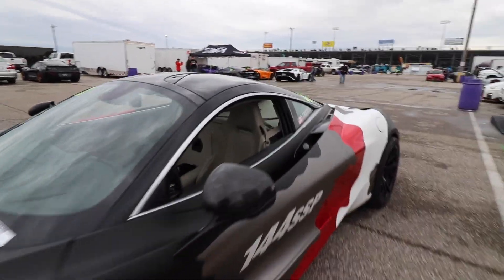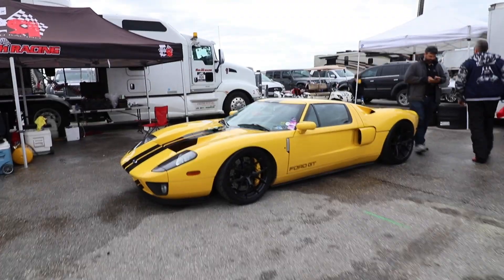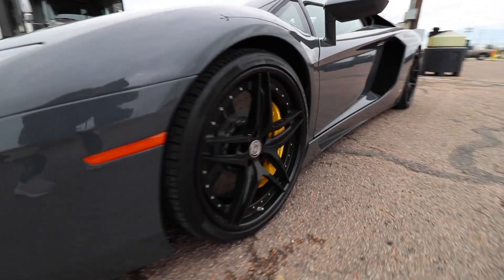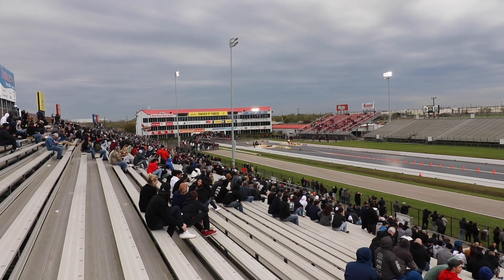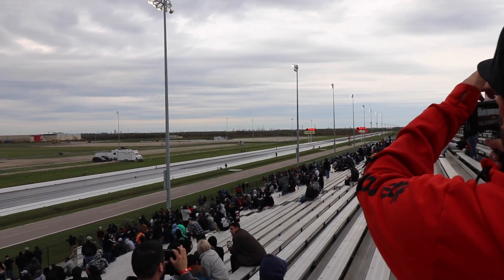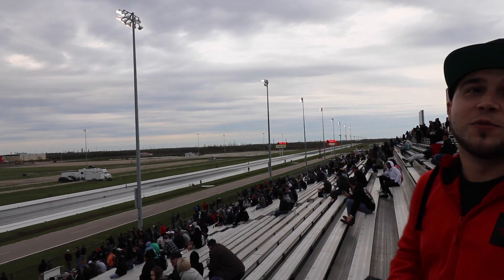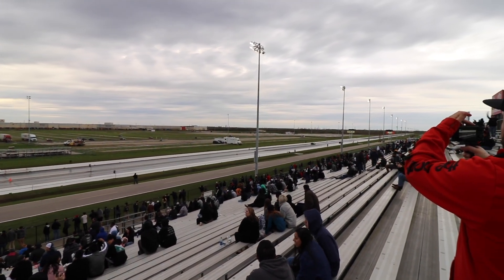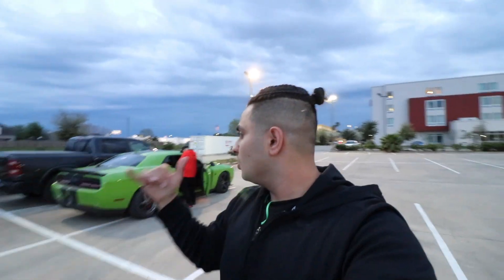FAST BIKE RACED THE WRONG HELLCAT AND GOT SMOKED! LOL